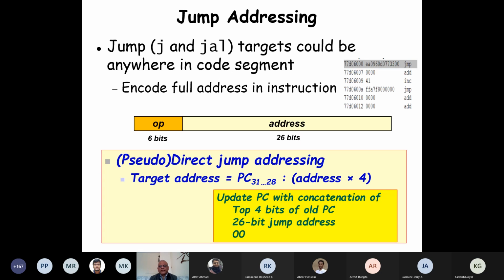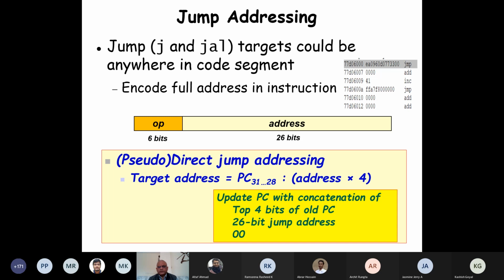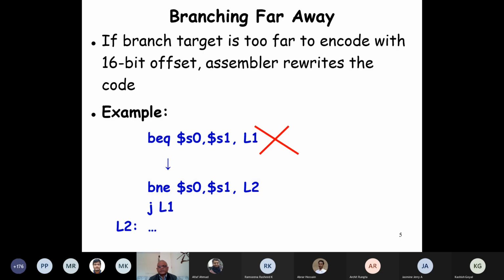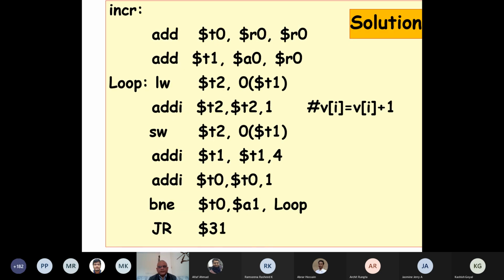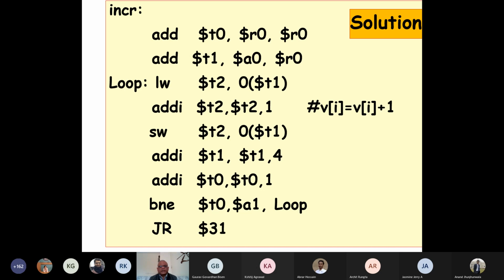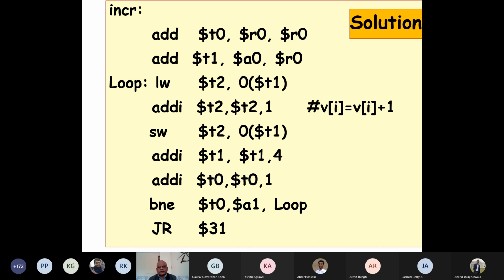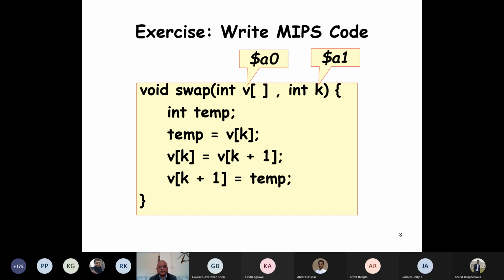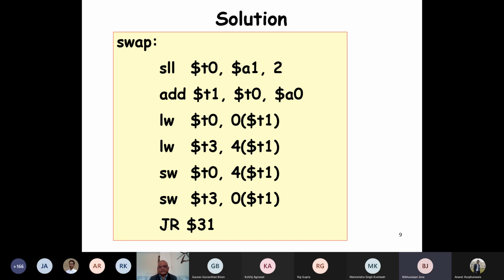Computer Architecture (CAOS) | Lecture 11 | 08-02-2021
Topics covered in this video:
1. 32-bit constants
2. Branch Addressing
3. Jump Addressing
4. Branch Far Away